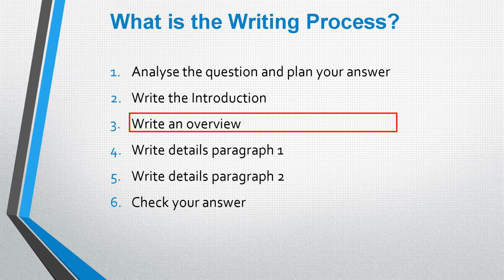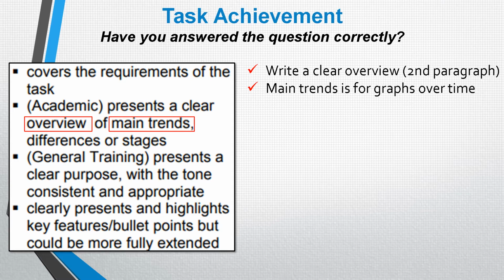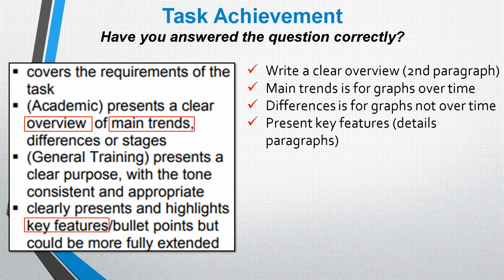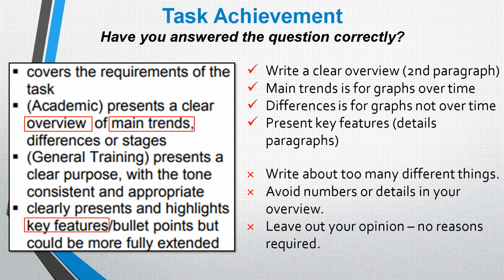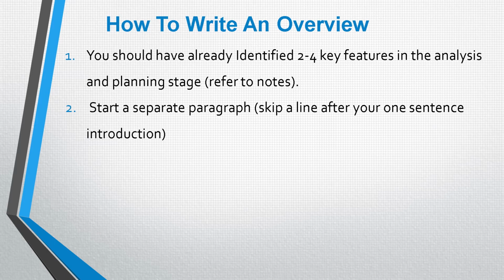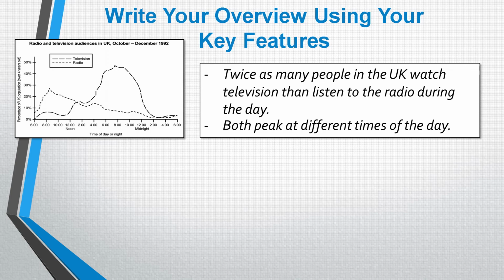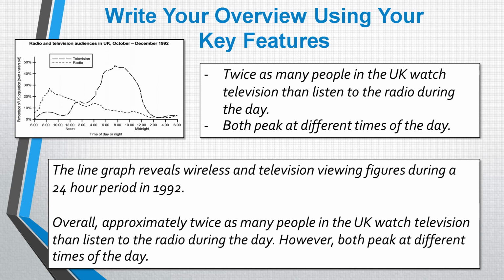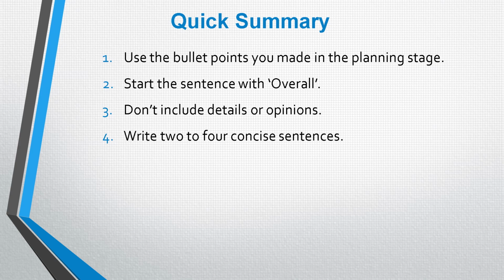How to write an overview paragraph for IELTS Academic Writing Task 1 - free IELTS course (5/15)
Learn how to do IELTS Academic Writing Task 1 for FREE.  Start by discovering how to write an overview paragraph for any IELTS Academic Writing Task 1 question type in our free IELTS course.

Why pay hundreds of dollars for an IELTS course when you can learn everything for free . We teach proven strategies devised by an IELTS examiner that have worked for thousands of IELTS students worldwide already. Why not step closer to passing IELTS Academic today with our proven free IELTS course.

for recent IELTS questions and band 9 model answers!